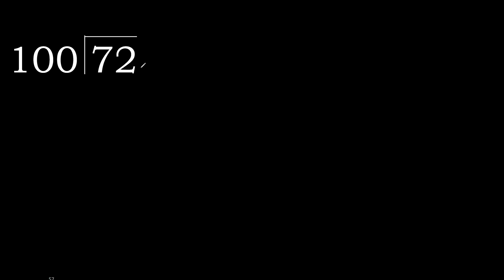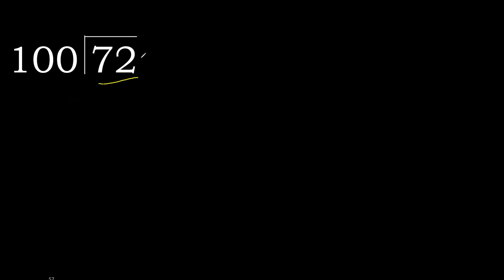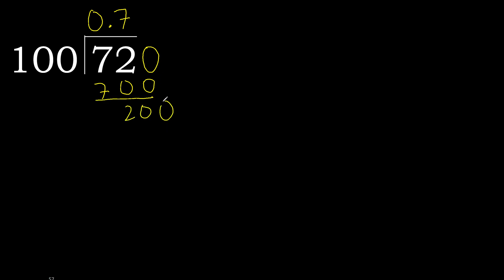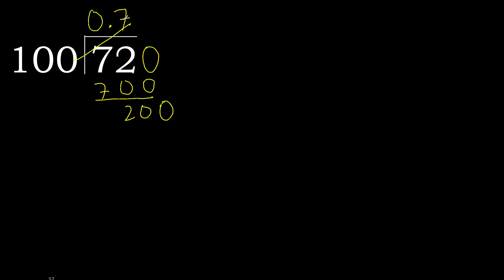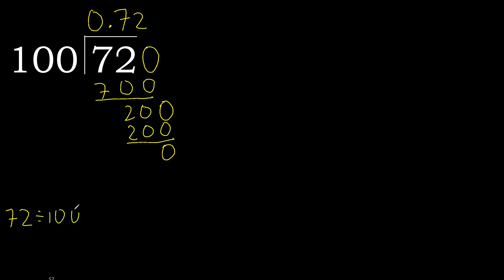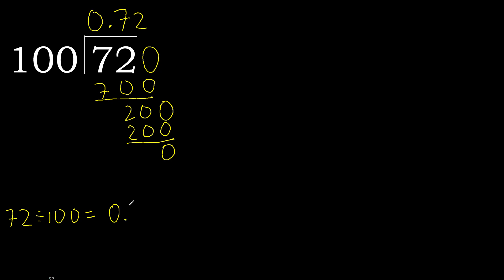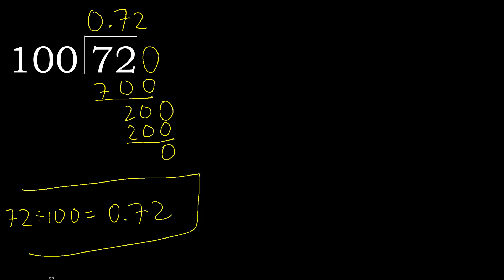Divide 72 by 100 , decimal result . Division with 3 Digit Divisors . How to do